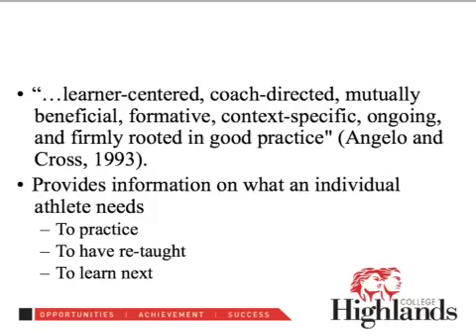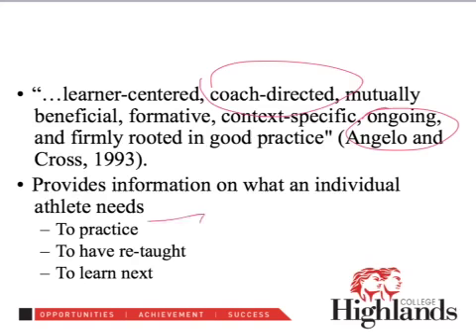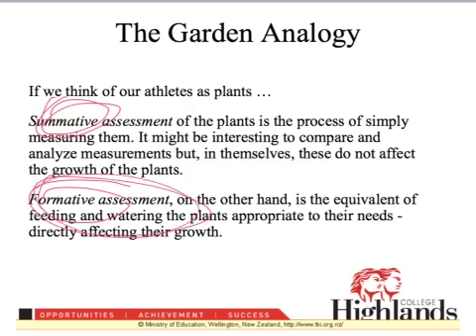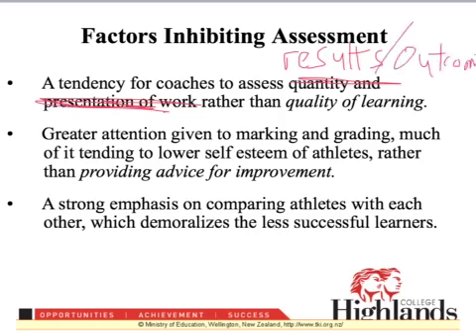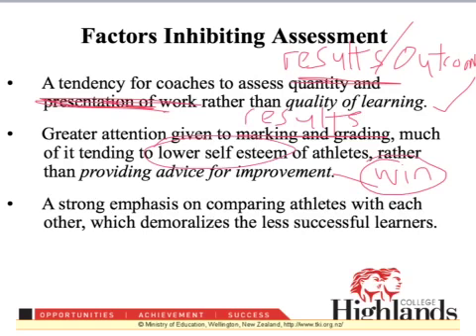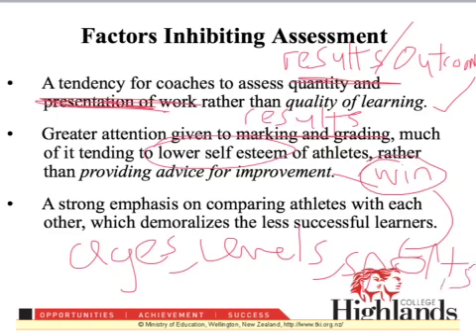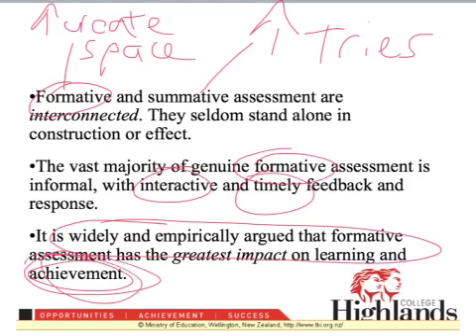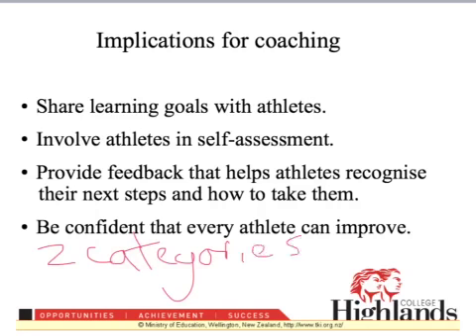Formative and summative assessment - Part 2